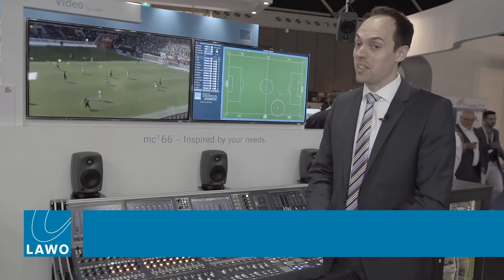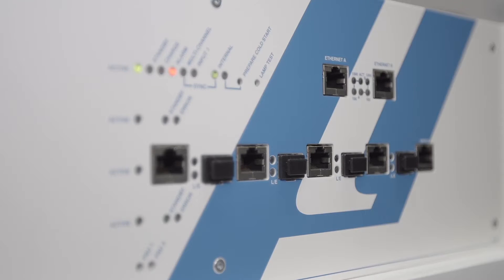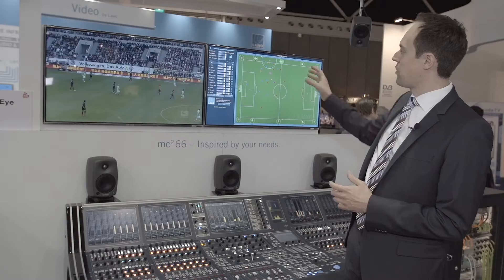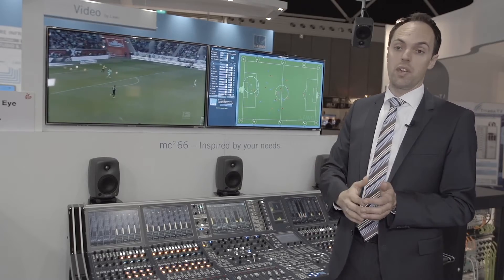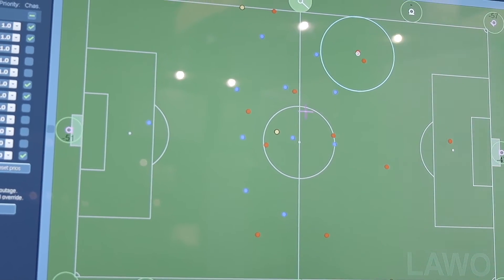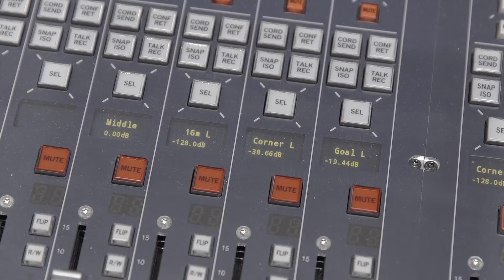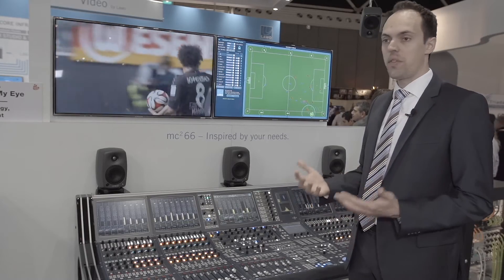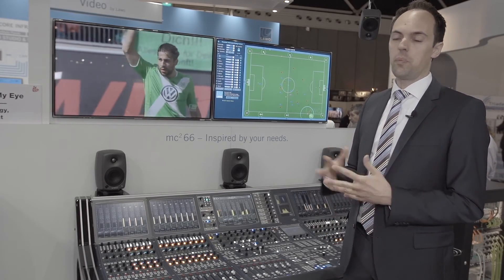KICK - Automated close ball mixing control by LAWO at IBC 2015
KICK is a unique, patent-pending, automated audio mixing technology that redefines the audio production for major live sports events that use a ball – soccer, rugby and football. Interfaced to popular image analysis and tracking systems, KICK guarantees a consistent, fully-automated, high-quality, close-ball audio mix.

Its intuitive graphical user interface allows easy adjustment of all parameters, e.g. placement of microphones, polar patterns or mic prioritization. KICK is available as a software-only solution for productions using Lawo mc² consoles, as well as a hardware bundled solution for productions using other manufacturers’ audio mixers.